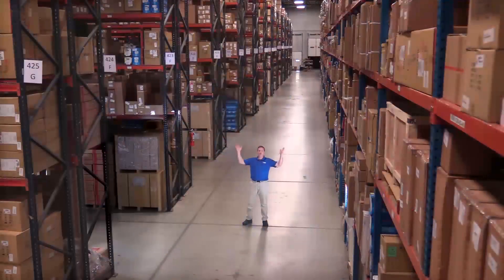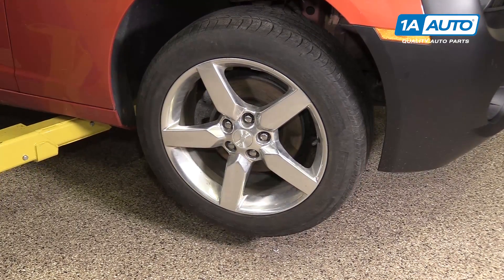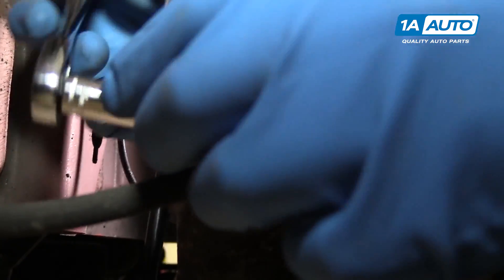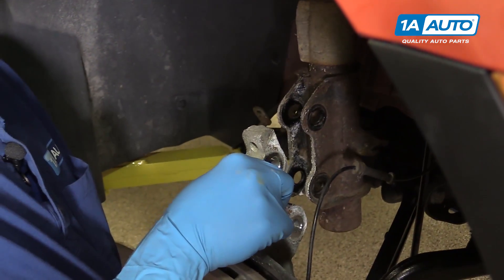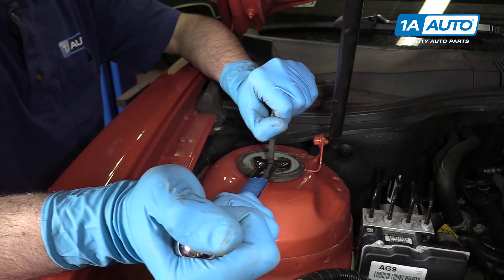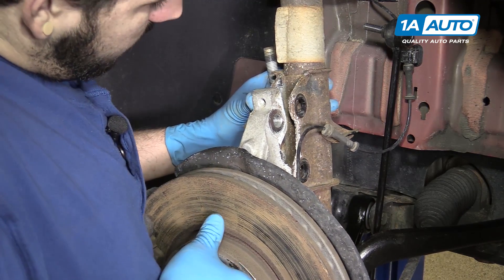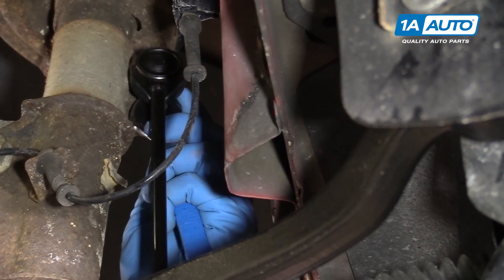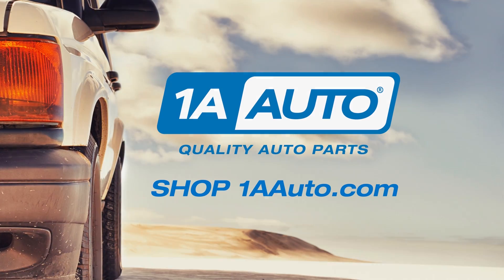How to Replace Front Strut and Spring Assembly 10-12 Chevy Camaro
1A Auto shows you how to repair, install , fix, change or replace your rear struts with their loaded struts. This video is applicable to the 10, 11, 12 Chevy Camaro

This repair was done on a 2011 Chevrolet Camaro and the process should be similar on the following vehicles:
2010 Chevrolet Camaro
2011 Chevrolet Camaro
2012 Chevrolet Camaro
2013 Chevrolet Camaro
2014 Chevrolet Camaro
2015 Chevrolet Camaro

🔧 List of tools used:
• Channel-Lock Pliers
• Ratchet
• 7mm Allen Wrench
• Floor Jack
• Jack Stands